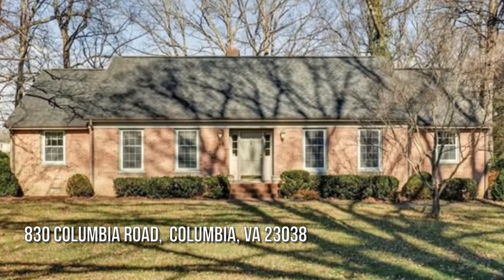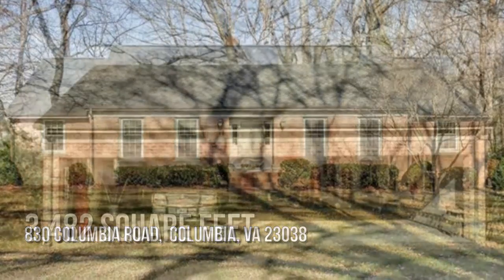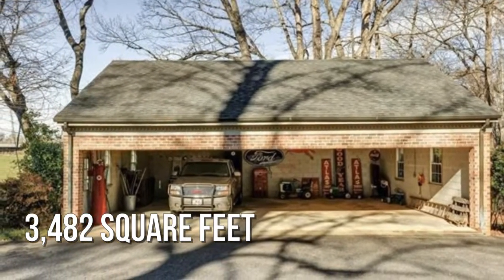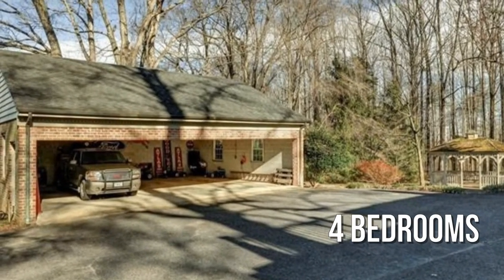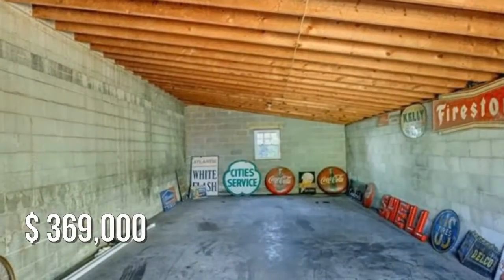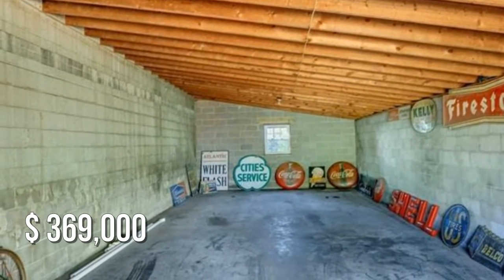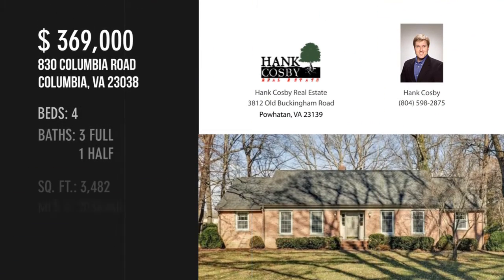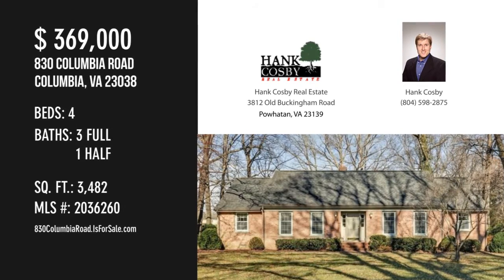830 Columbia Road, Columbia, VA 23038 - Hank Cosby - MLS 2036260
830 Columbia Road
Columbia, VA 23038
MLS 2036260

One of a kind, 12.5+/- acre country estate with spacious custom home with 36x30 DETACHED GARAGE + ADDITIONAL 36x17 GARAGE on the back. Car collector or hobbyist's delight! This amazing property has lovely setting & grounds with mature landscaping, gazebo & paved driveway leading to the garage & rear of the home. The interior features a gracious foyer with wood floors & access to the spacious living room with wood floors and sunny windows overlooking the beautiful front grounds. The formal dining room has wood floors. The eat-in kitchen with granite counters opens to the great room with corner fireplace, two walls of windows overlooking the rear grounds, recessed lighting & wonderful built-in bookcases. The main level also has laundry/mud room with half bath, king-sized primary bedroom with new carpet, three closets, built-ins & tile bath. Additional bedroom on main level & full hall bath. Upstairs is a real treat with two large bedrooms, both with amazing walk-in closets & both have at...

Contact Agent:
Hank Cosby
Hank Cosby Real Estate